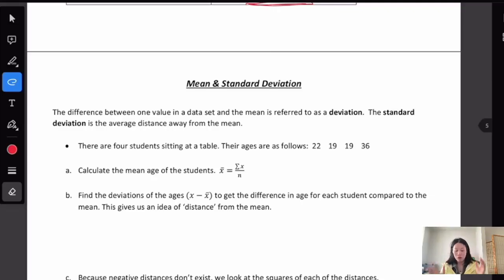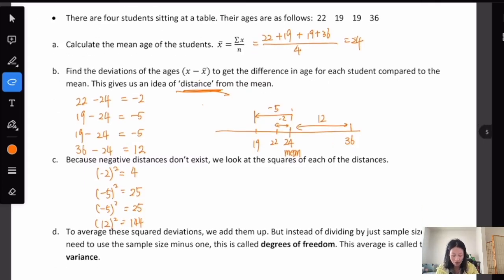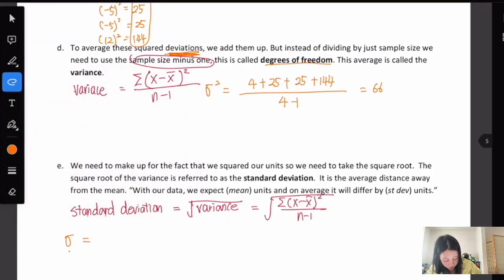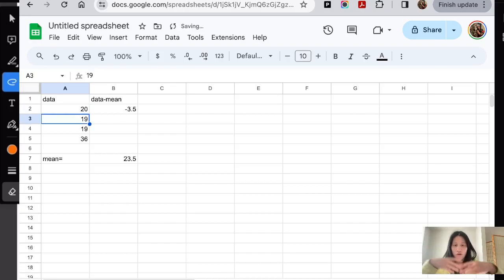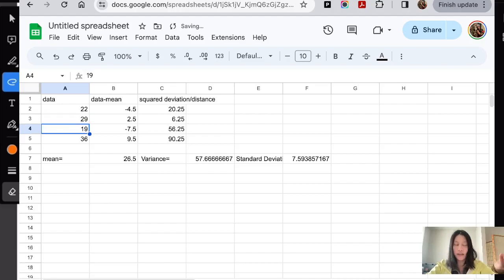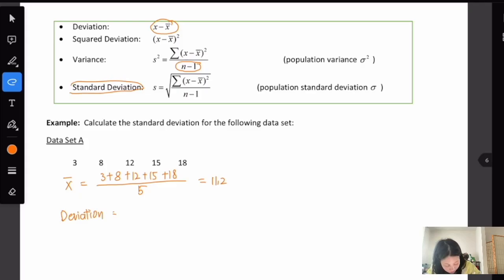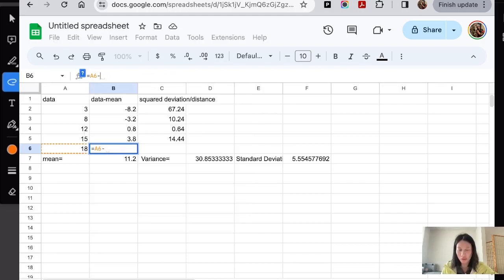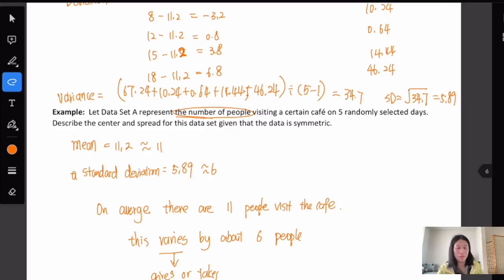MATH 146 2.4 Mean and Standard Deviation